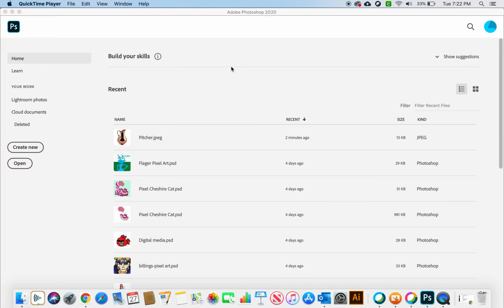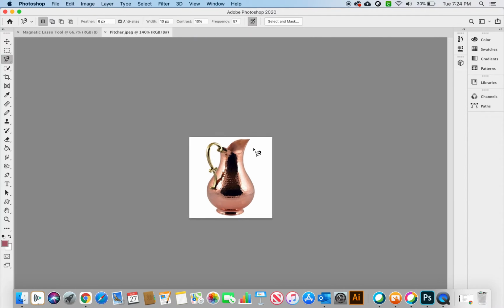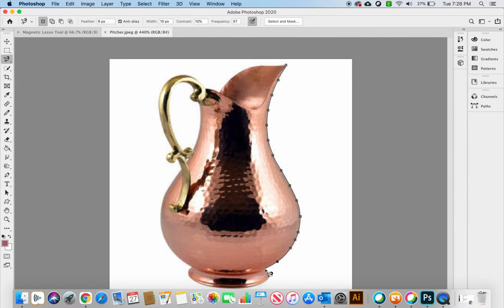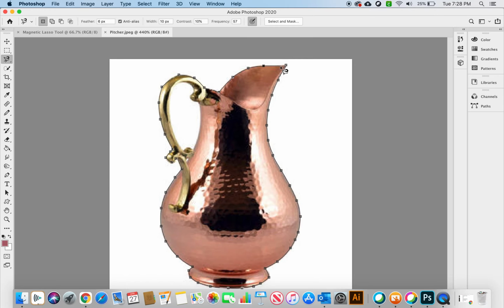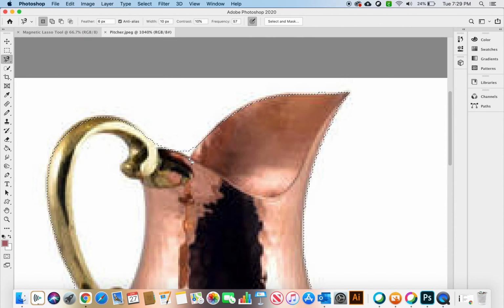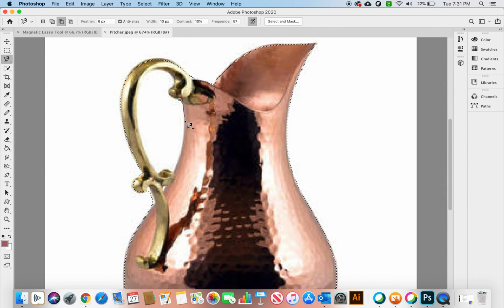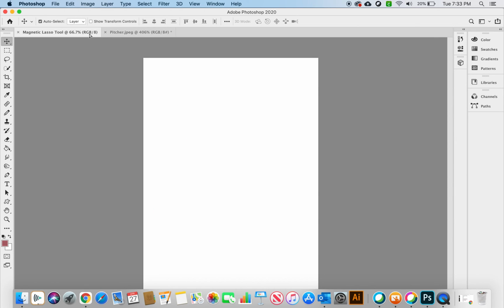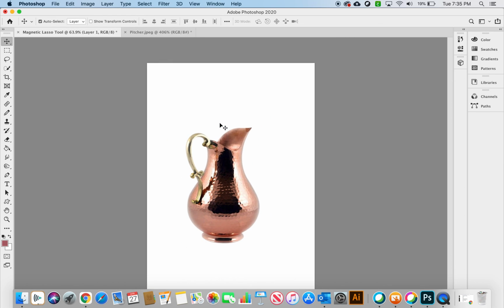Magnetic Selection Tool